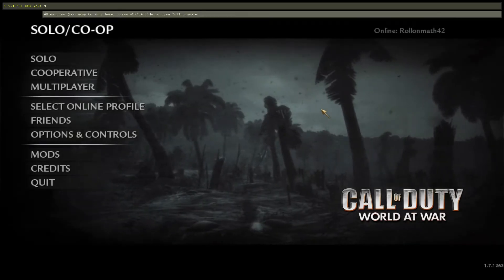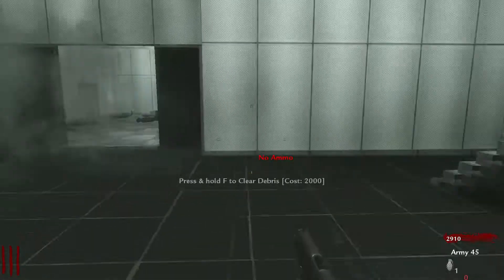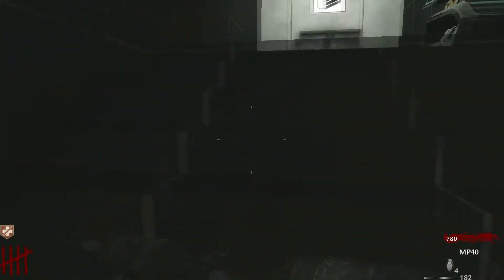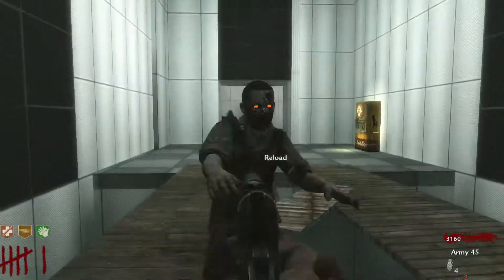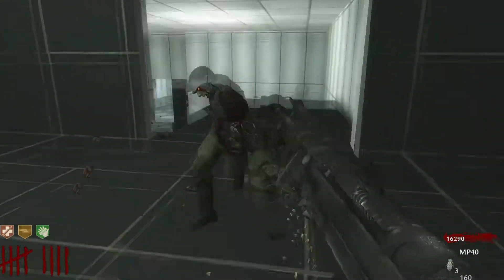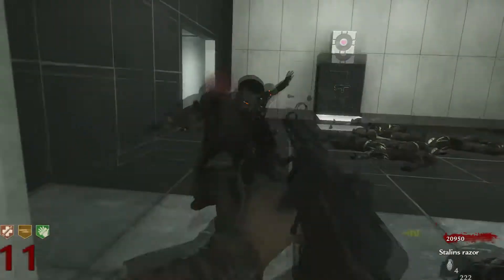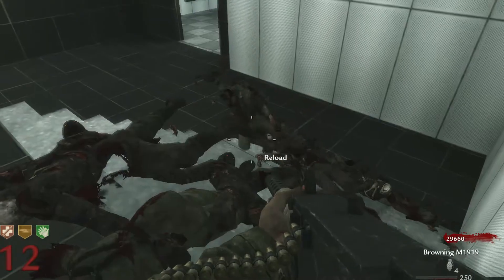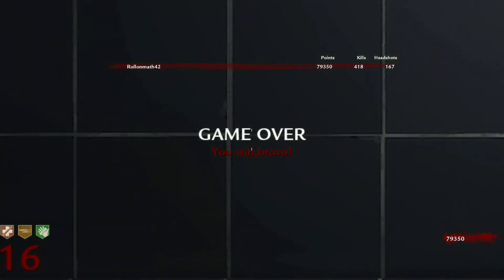Custom Zombie Map | Zombie Portal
Here is gameplay on a fairly new zombie map called Zombie Portal created by garry and is based off the style of the game known as Portal.